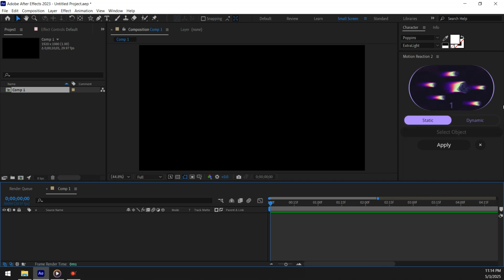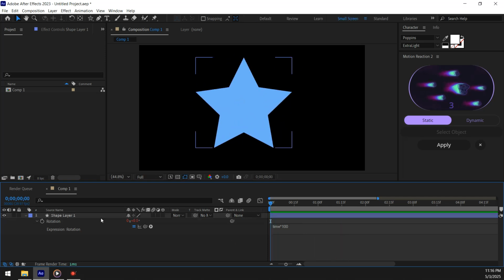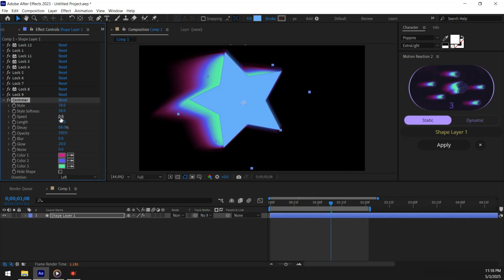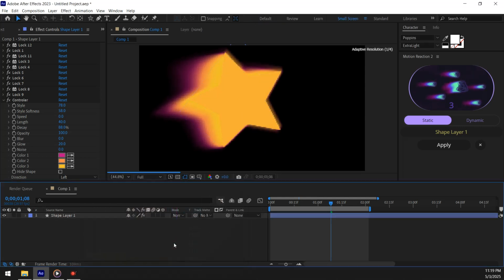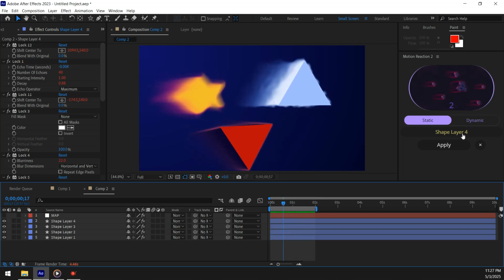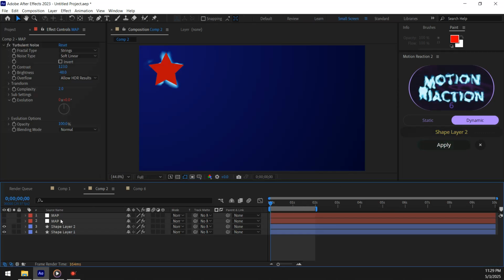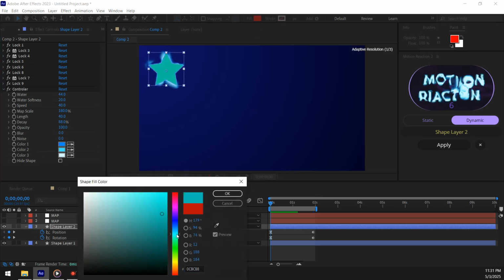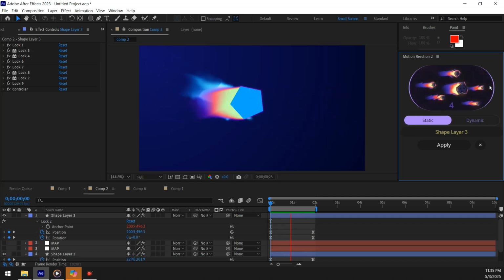Motion Reaction 2 for After Effects Tutorial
Set every object in motion like a blazing meteor, diving into the heart of brilliance with thrilling intensity.
Propel everything forward like thunder-charged rockets, and let your audience witness a new dimension of radiance a depth that only a true motion reaction can deliver